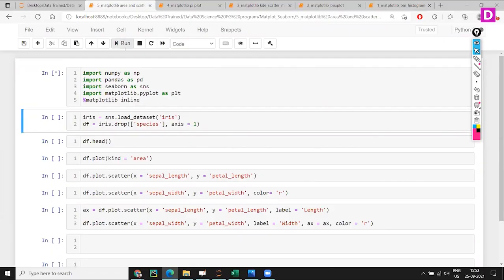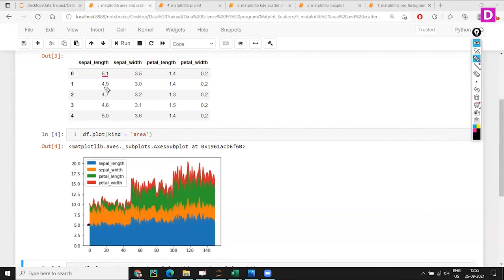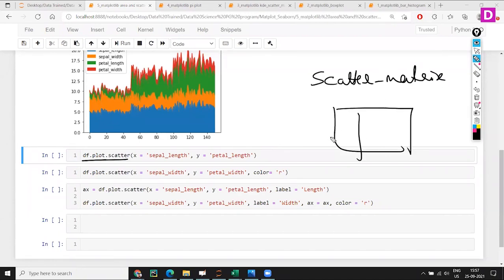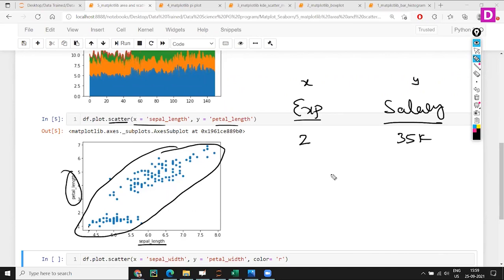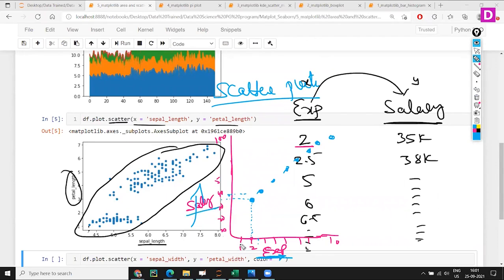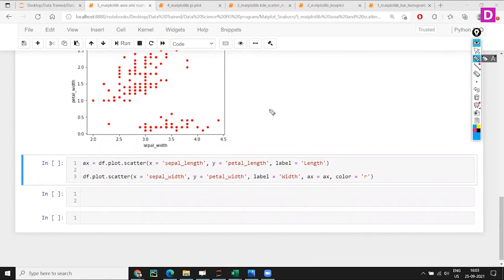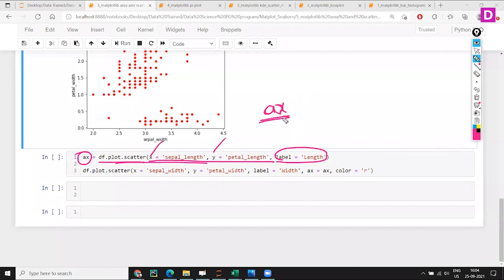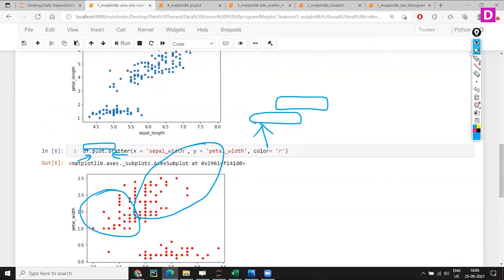Area Scatter Plot in Data Visualization with Python dataisualization python Lacture-5